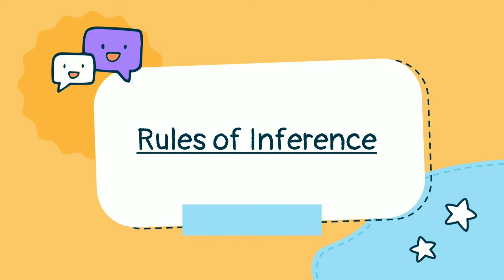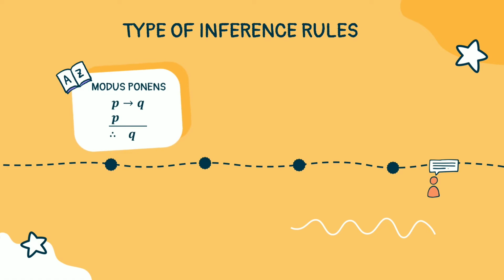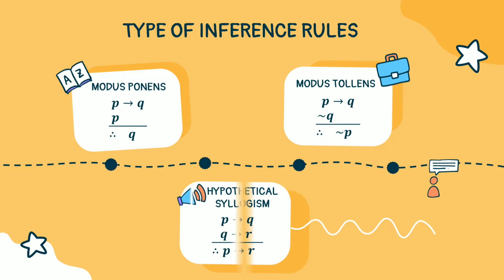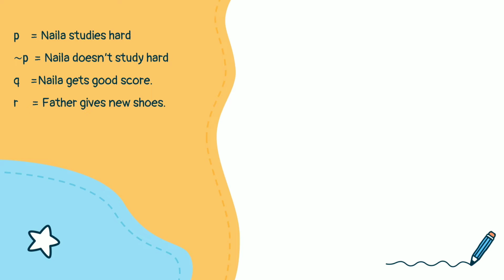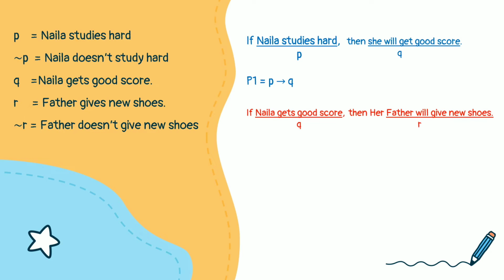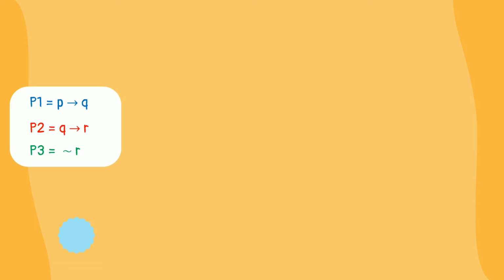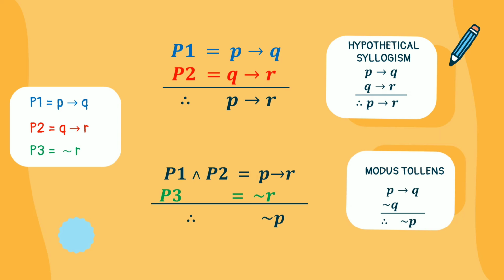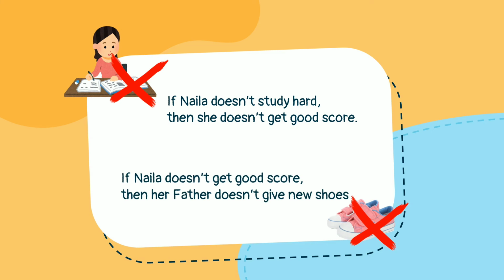MATHEMATICAL LOGIC || THE RULES OF INFERENCE (By Nurul Maudhunah A.)